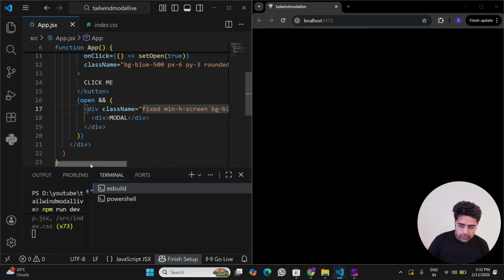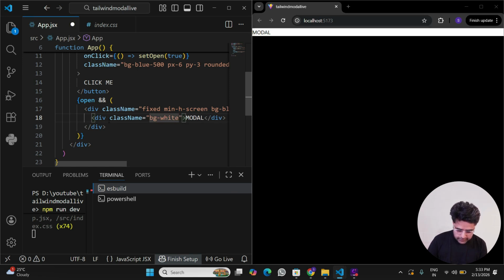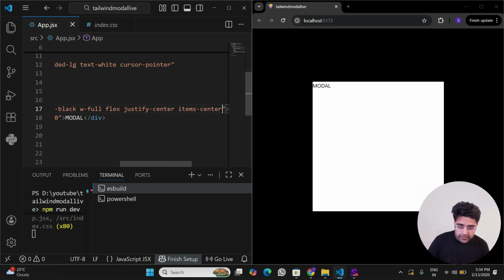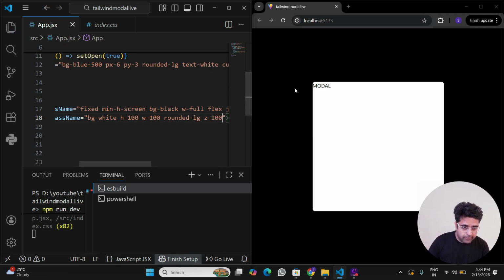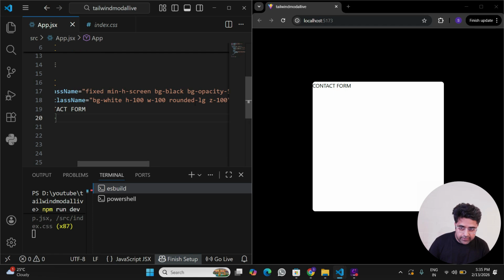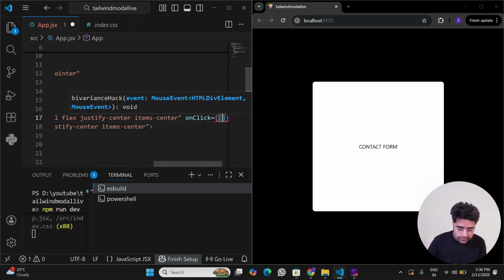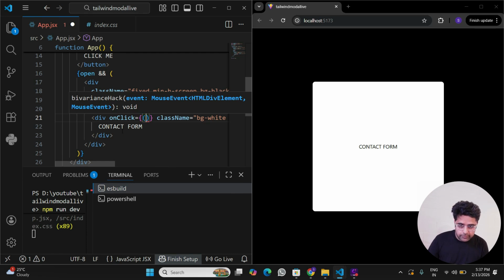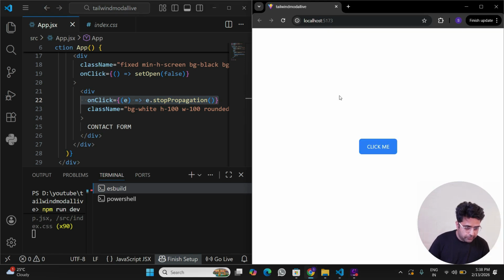How to Make a Popup Modal in React Vite App | TailwindCSS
In this video, I have covered How to make Pop Up Modal in React App using Tailwind CSS V4.

Please leave your queries in the comments, I try to answer everyone.